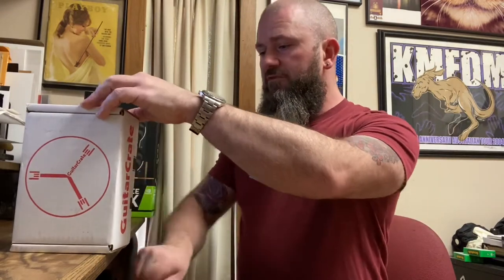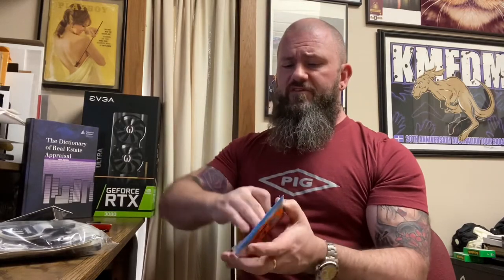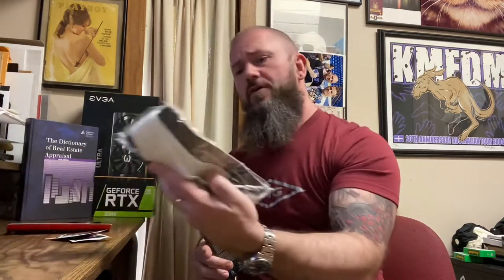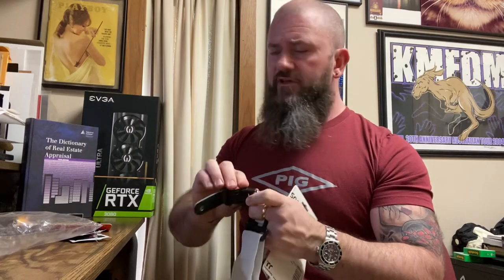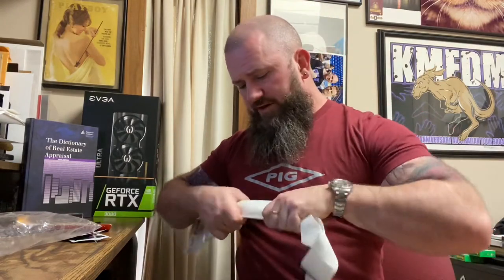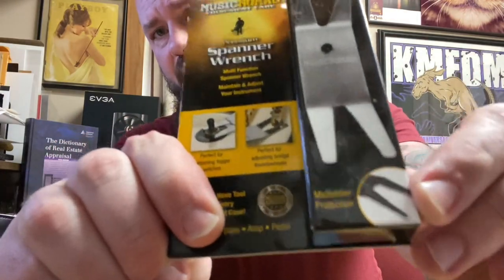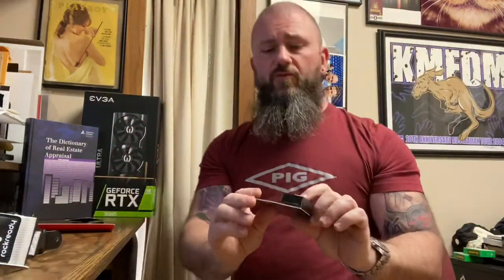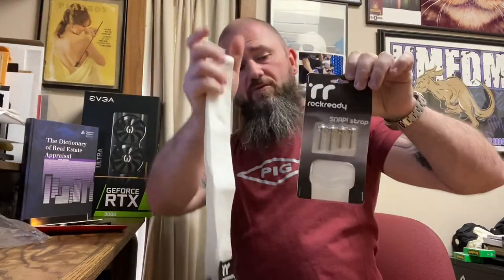Guitar Crate Contents February 2022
The contents of the February 2022 $40 guitar crate
Ernie ball instrument polish wipe.
Ernie ball string cleaning wipe.
D’addario tri action capo.
Music Nomad Spanner Wrench
Rock Ready Snap Strap
2 packs D’Addario guitar strings

Pretty good month with some neat contents.  I'll keep this going for another few for you viewers.  This is 100% my thoughts not influenced by any outside bias.